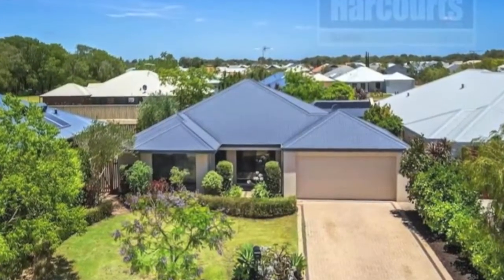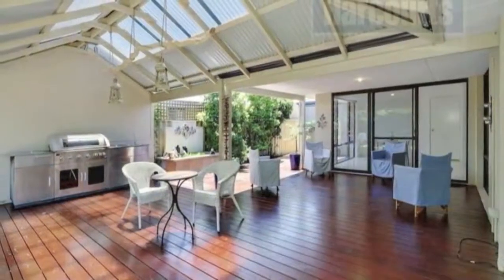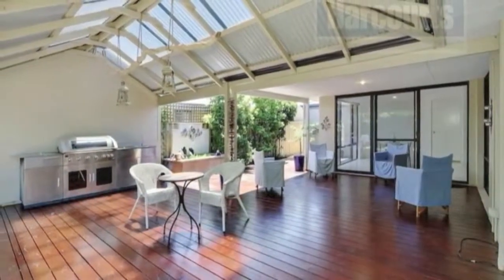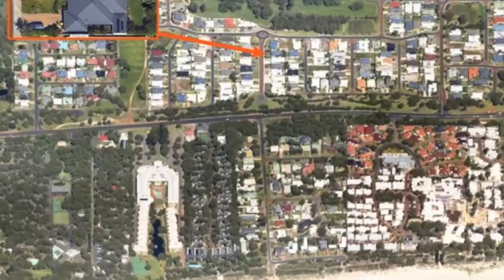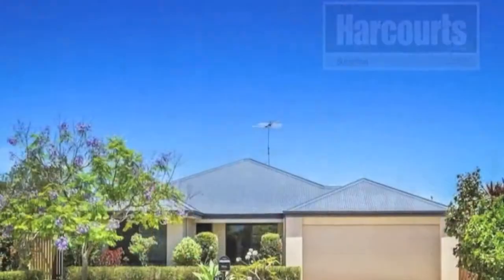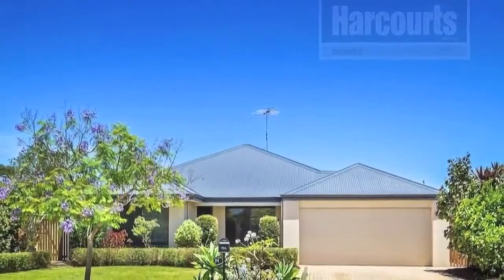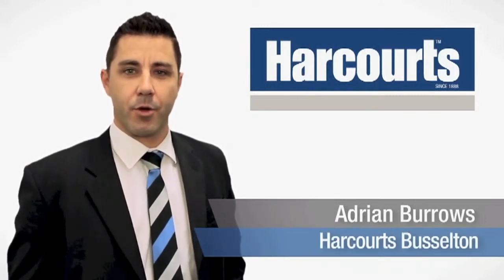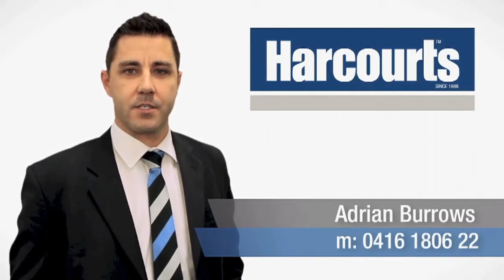14 Beachfields Drive, Broadwater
The Perfect Entertainer
If you love entertaining and want an easy care home in a great location then look no further. Surrounded by well maintained houses in a quiet cul-de-sac this property is ready for you to move in and make it yours.

- 2006 Celebration built home
- Open plan kitchen/dining/lounge
- Massive decked alfresco area with water feature
- Separate front home theatre room
- Great size master bedroom featuring his and hers walk in robes
- Two reverse cycle air-con units to the main living area and master bedroom
- Well appointed minor bedrooms
- Easy care rear yard with bore in working order
- Short distance to the beach and close to the Broadwater Shopping Centre.

Call exclusive listing agents Craig Edwards or Adrian Burrows for an inspection.